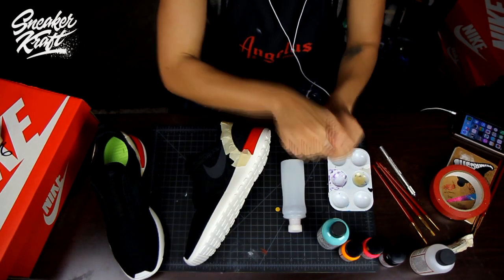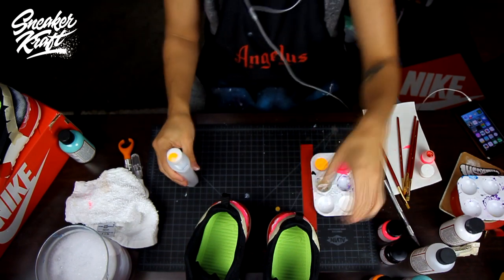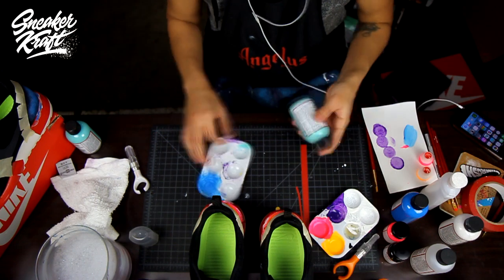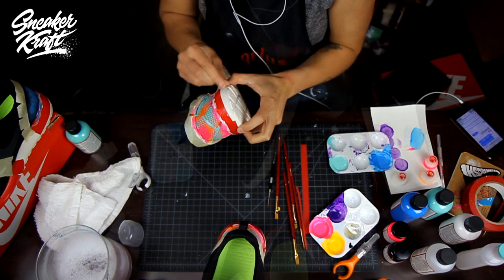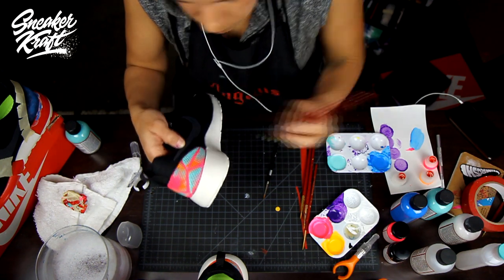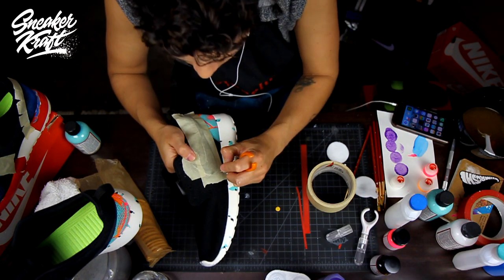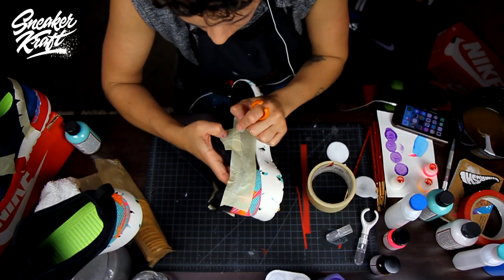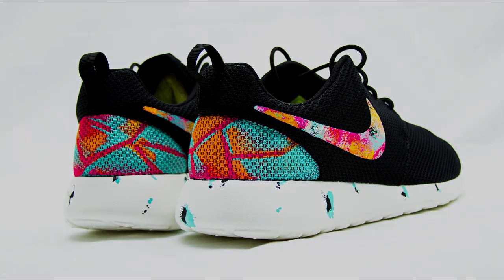How to: What the South Beach/Mint Chip Roshe | Angelus Paint Custom Shoe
In this video, Sneakerkraft, Roshe Customizer of the year, guides us through this tutorial on how to create these amazing South Beach/Mint Chip Roshes. You can view her work on Instagram @Sneakerkraft

0:00 -